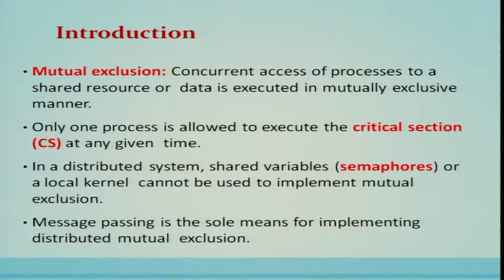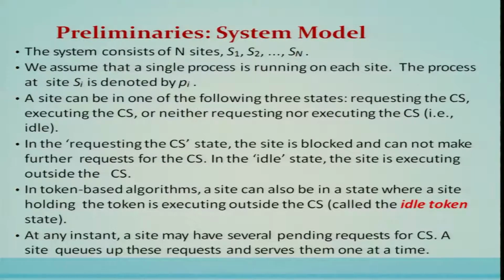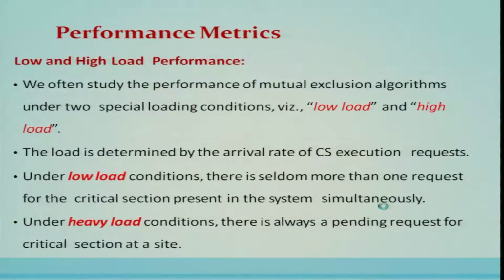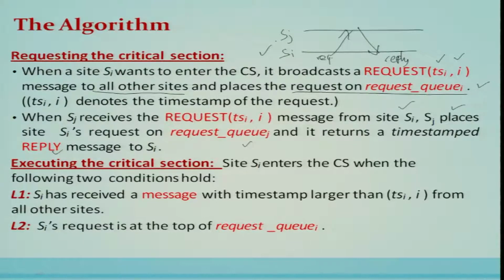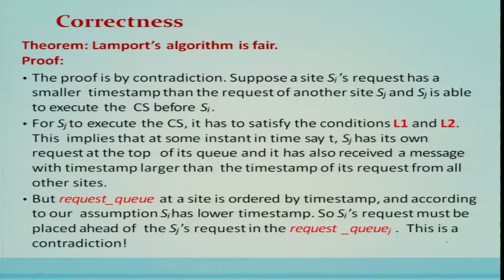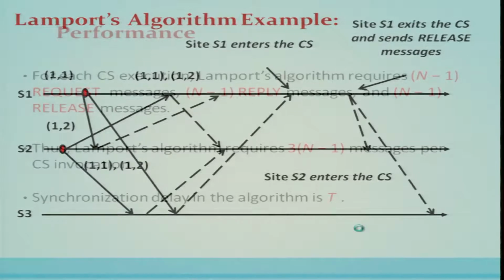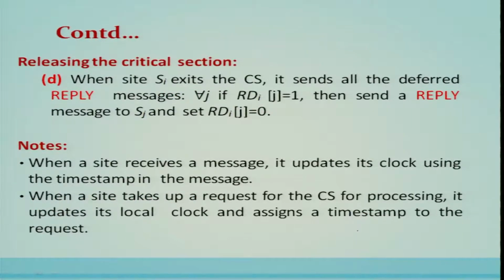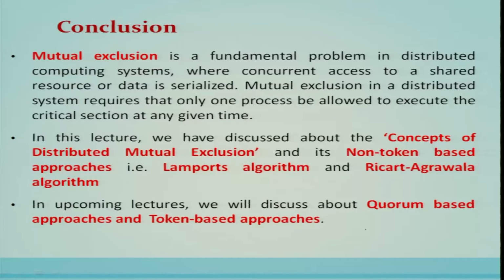Distributed Mutual Exclusion and Non-Token based Approaches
This lecture covers the following topics:

Concept of Mutual exclusion
Approaches of Distributed Mutual Exclusion
Preliminaries: System Model, Requirements, Performance Metrics
Non-token based approaches of distributed mutual exclusion: (i) Lamport Algorithm and (ii) RicartAgarwala Algorithm